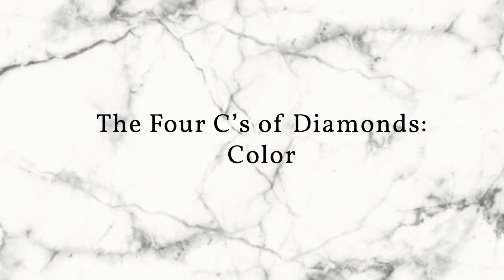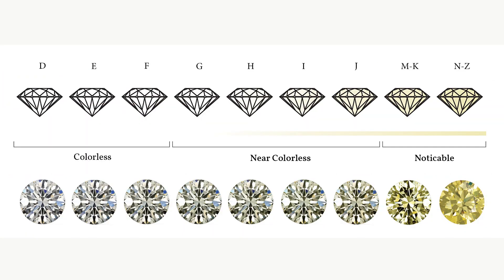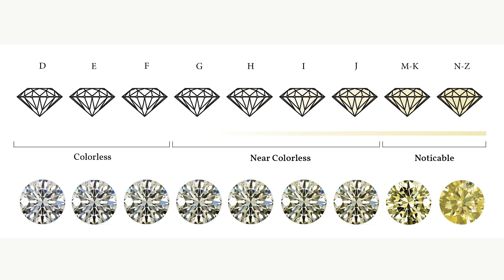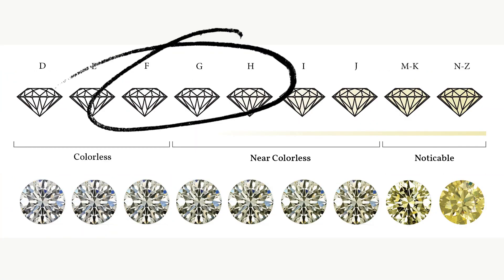Diamond Color Scale Buying Guide, Get the Best Value | The 4C's of Diamonds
What is the best color grade of diamond to buy to get the best value? Are G color diamonds good? Today I'm going over one of the "4C's" of diamonds used to determine a diamond's value that was invented by the GIA, color. I'm going to be sharing my best buying advice for diamonds, including what color range you should absolutely avoid, and which ones give you the most value. You'll even see a diamond color chart to determine which color grade you like the best.

You can learn more about the GIA grading system and the 4C's

Want to learn more about diamonds in general? I've made a whole series of videos on everything you could possibly want to know on diamonds, you can find all of them

DOWNLOAD your free engagement ring guide that goes over things you need to think about before you buy an engagement ring including diamonds and diamond colors:

FOLLOW Abby Sparks Jewelry on socials, where we're always posting engagement ring advice: